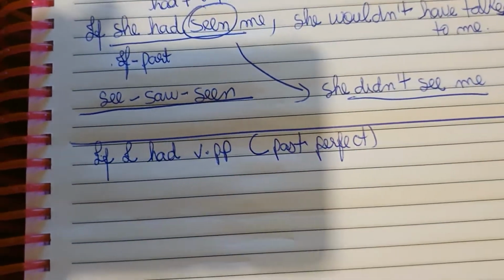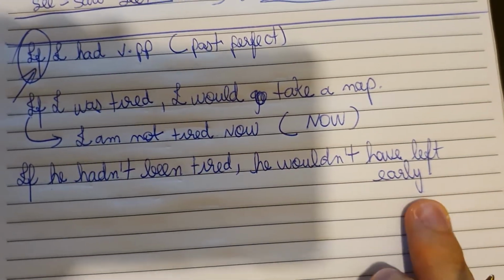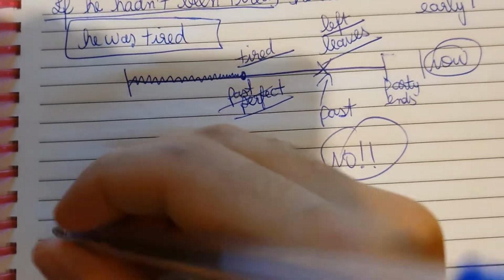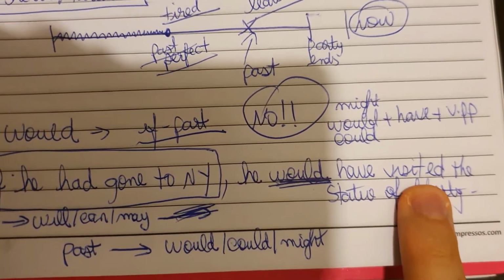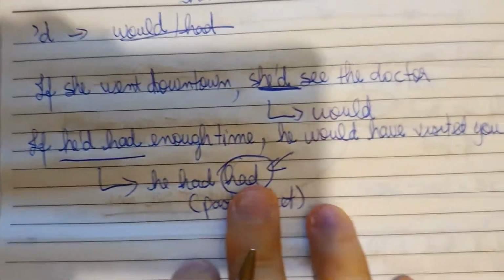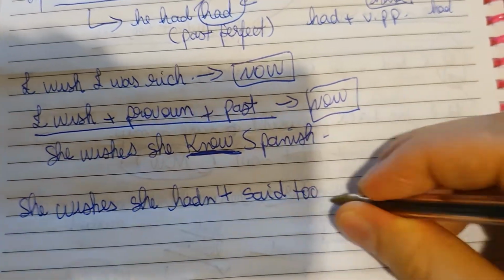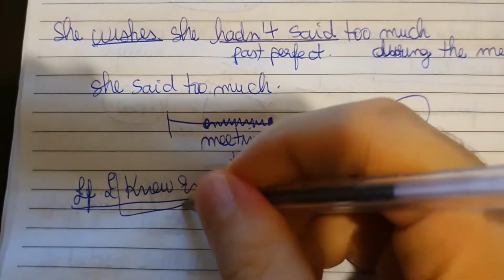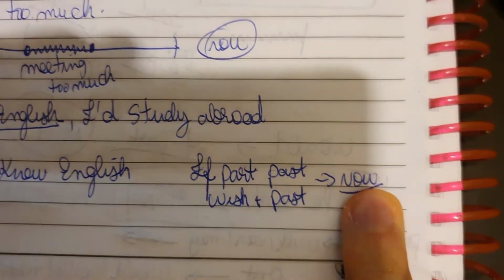INTERMEDIATE/ADVANCED -Conditional sentences × wish